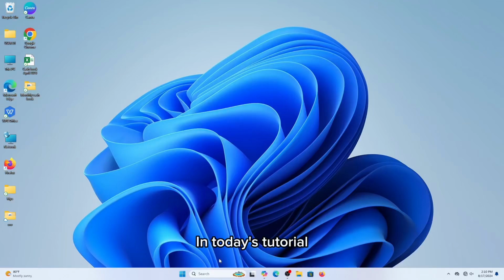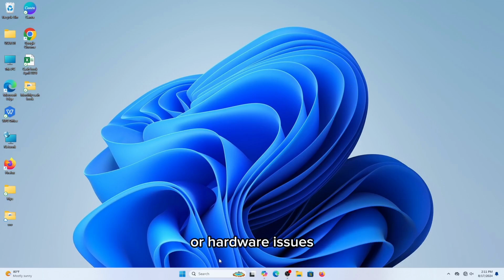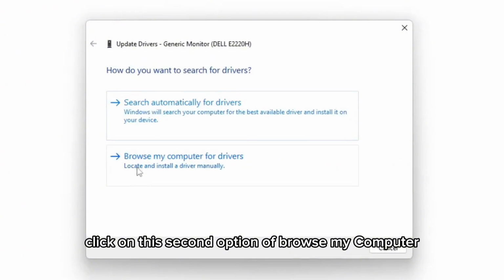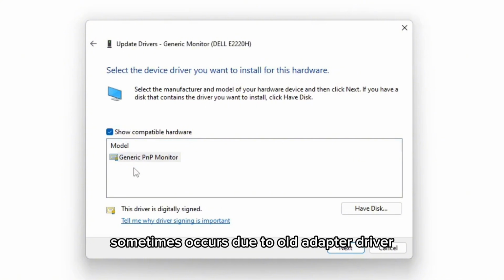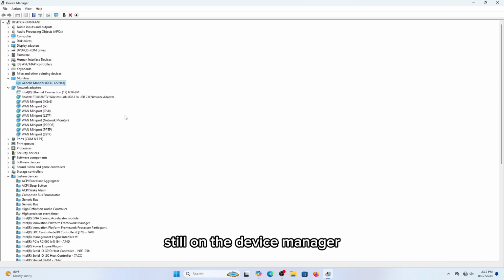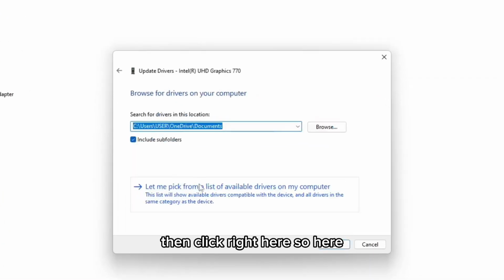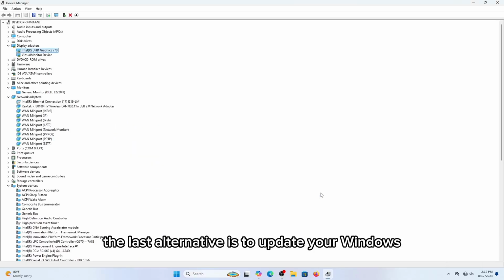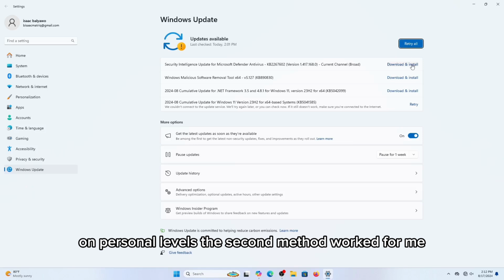How To Fix SCREEN FLICKERING In Windows 11 Laptops | Screen FLASHING & BLINKING Problem Solved!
In today’s tutorial, am going to share with you three simple steps on how to fix screen flickering on your windows 11 laptop. Screen flickering on a laptop can be caused by outdated or corrupted display drivers, incompatible applications, or hardware issues like a loose or damaged display cable.

Here are the steps on how to fix Blinking/Flashing/ Flickering of your Laptop/Pc screen;

First Method:
1: Head to the search bar
2: search “device manager”
3: Select Monitor & click on your monitor drive
3: Update compatible hard drive for your monitor
4: Done

Second Method:
1: Head to the search bar
2: search “device manager”
3: Select display adapters & click on your graphics driver
4: Update your Graphics driver
5: Done

Third Method:
1: Head to the search bar
2: search “check for updates”
3: Update to the latest version of windows
4: Done